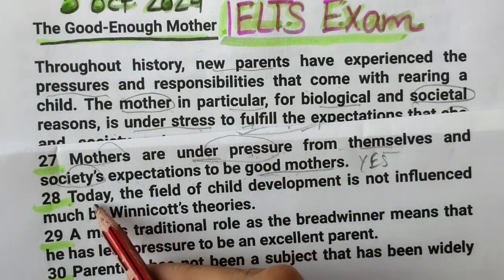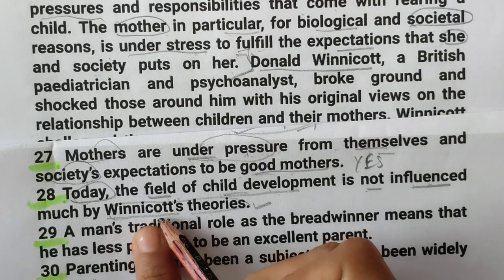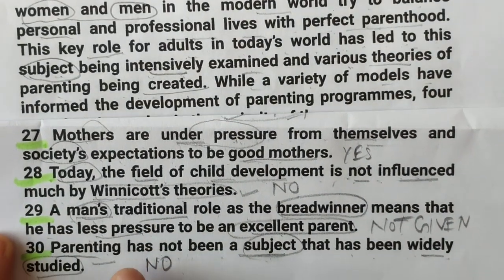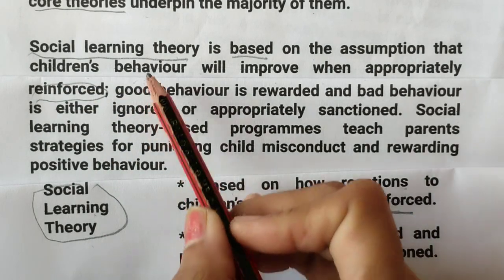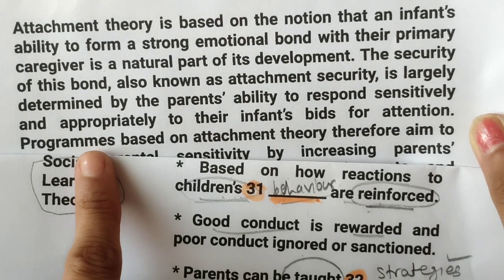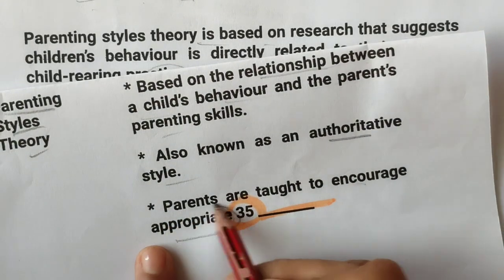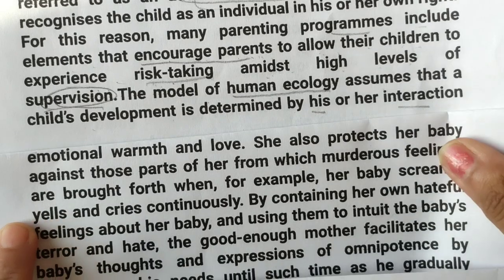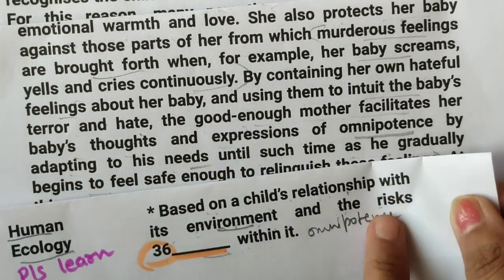IELTS reading tips and tricks 5 Oct 2024 IELTS reading answers good enough mother reading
ielts preparation
5 Oct 2024 IELTS reading answers
28sept 2024 ielts exam reading psg
19 sept 2024 IELTS reading PSG answers
Reading tips for MCQ/ Yes No  Not Given IELTS Reading Tips and Tricks| 28 Sept 2024 IELTS Exam Reading answers
 Reading tips for 6.5 Band
Science Technology and the Third Millennium – IELTS Reading passage with explanation of answers
Science Technology and the Third Millennium
IELTS Academic Reading Passage -The Scientific Method
this video consits science technolghy and multiple choice question
short answers type questions
your qerries-
this video explains how to solve ielts reading passage
5oct ielts exam reading and listening answers
IELTS Reading Tips and Tricks  28 sept2024 IELTS exam Reading answers
How to get 9 ielts reading
ieltsreadingpractice ieltsreading education computer ielts9bandIELTS reading tips and tricks 5 Oct 2024 IELTS reading answers good enough mother reading
How to get 7 band in reading?